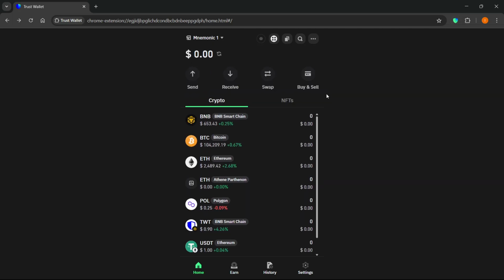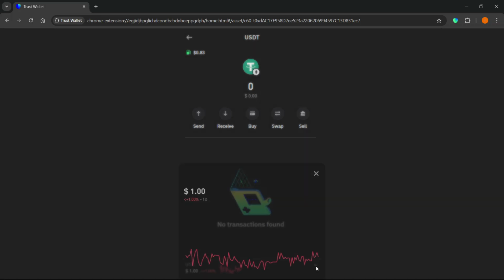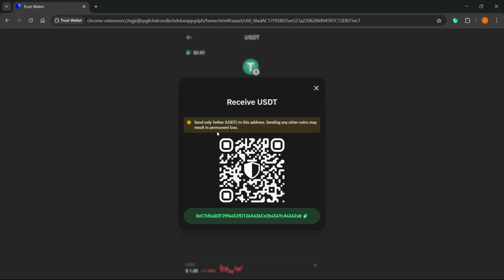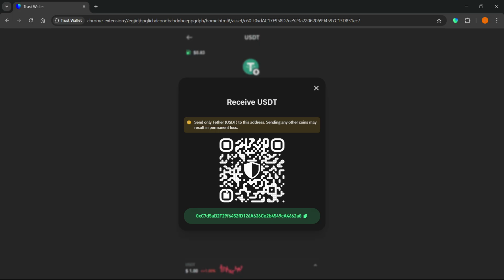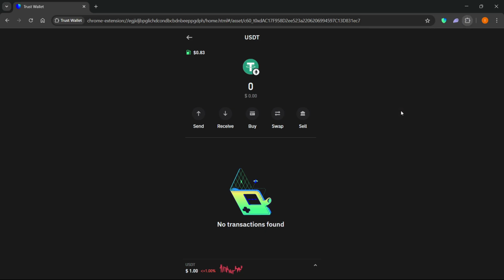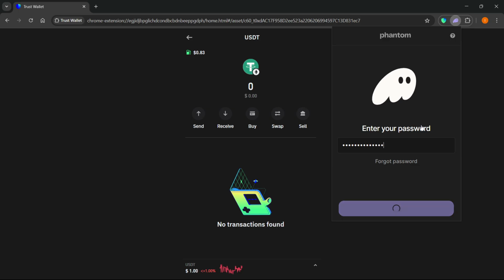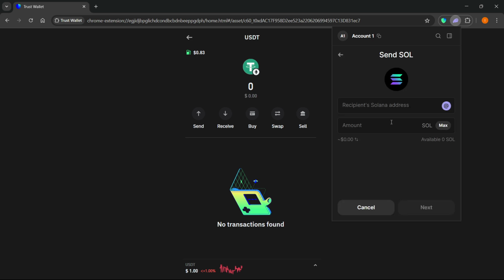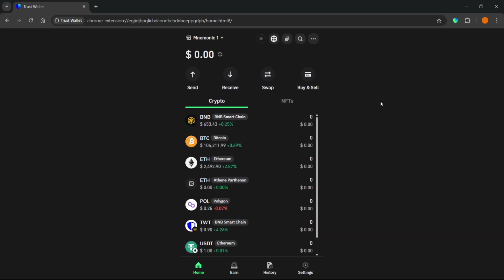How To DEPOSIT USDT In Trust Wallet (QUICK & EASY) 2026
In this video, I'll show you how to deposit USDT into Trust Wallet. This is a full guide on how to fund your Trust Wallet with Tether (USDT) in 2026, quick and easy.

If you've been trying to add USDT to your Trust Wallet, this is the video you need to watch!